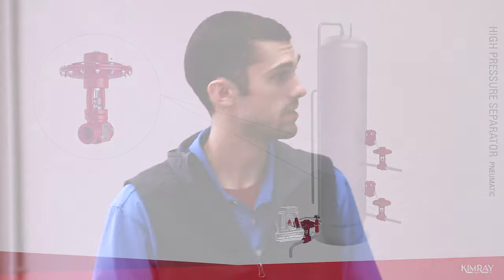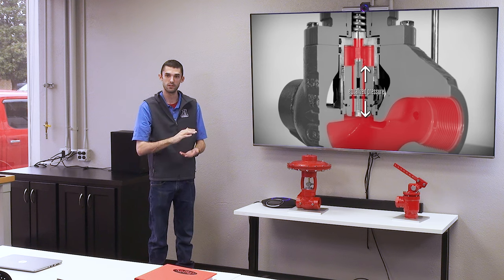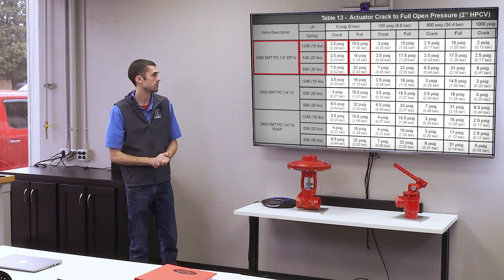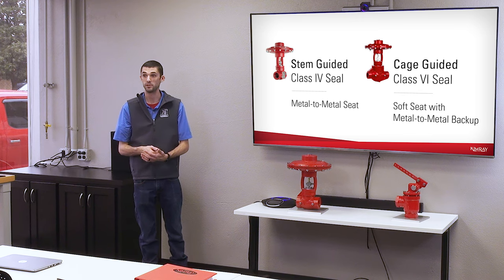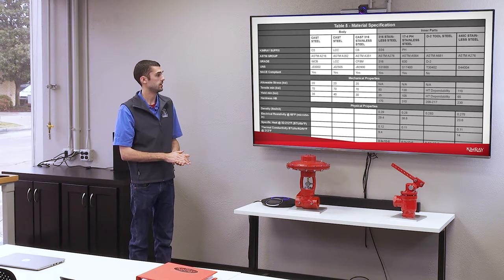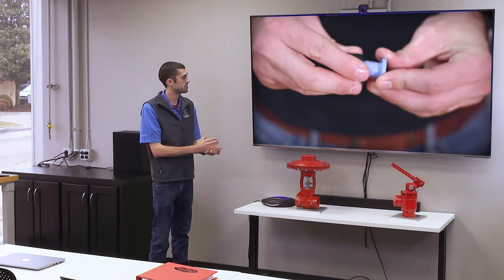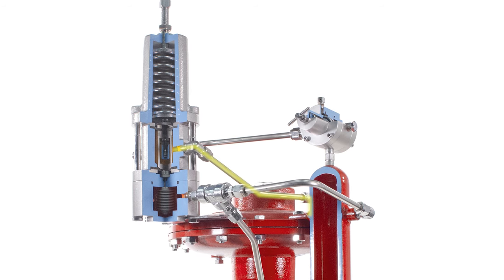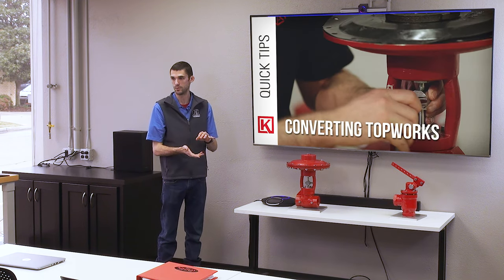Training Guide to the Kimray High Pressure Control Valve [STEM GUIDED & CAGE GUIDED]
This training video covers how and why to use the various options available with the high pressure control valve. This valve can be used as a gas regulator, back pressure regulator, dump valve, and pressure reducing valve.

0:00 Introduction
0:39 - Stem-Guided “Unbalanced” Valves vs. Cage-Guided “Balanced” Valves
4:15 - Crack Pressure
6:44 - Types of Valve Trim Action
8:25 - Types of Valve Trim Materials
13:06 - Fail Closed vs. Fail Open Valves